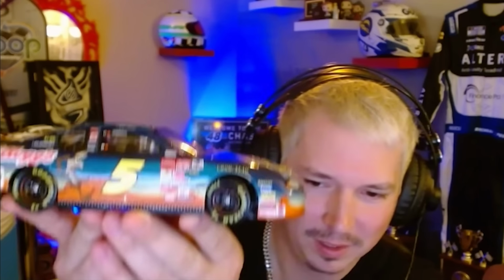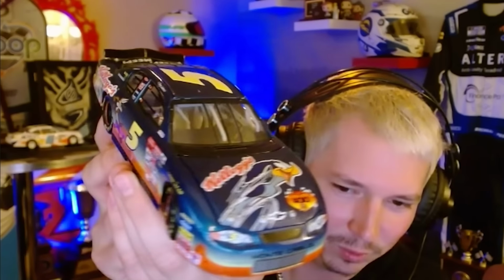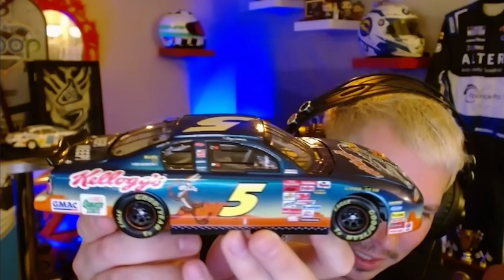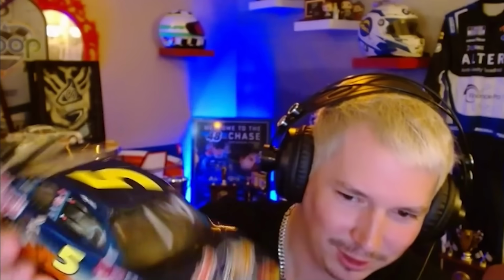Is There a "Correct" Path to Cup? | Playoff Pressure | Josh Williams Joins the Show!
LISTEN to more episodes!

Brennan and Eric discuss the biggest surprises, both good and bad, of the NASCAR Xfinity Series season so far. Then, with silly season in full-swing, they discuss the factors drivers consider when deciding what team to sign with. Also, driver Josh Williams stops by to talk about his lifelong passion for racing, his move to Kaulig, and his work with children's hospitals!

Thumbnail Cred: Meg Oliphant, Sean Gardner (Getty)

0:00 diecast
3:30 Xfinity Series surprises
18:15 Is there a "correct" path to Cup?
26:05 Josh Williams joins the show
45:45 Answering fan questions